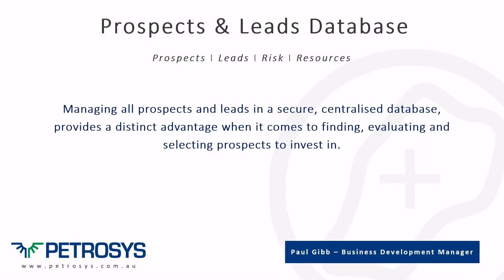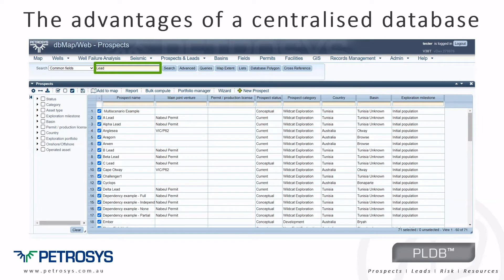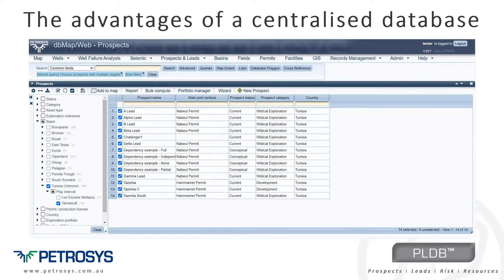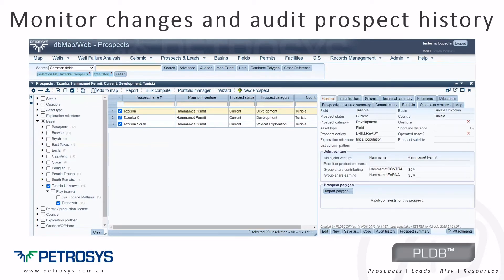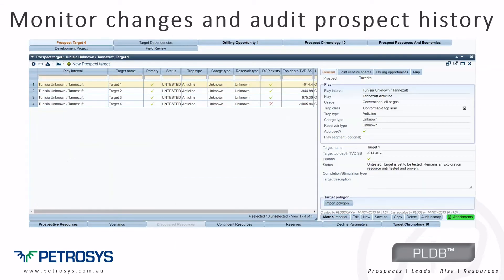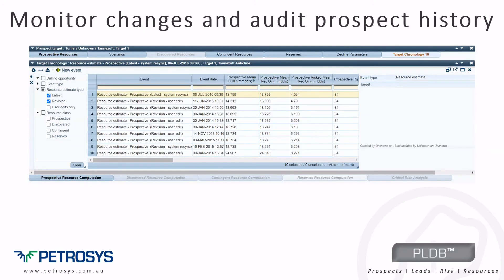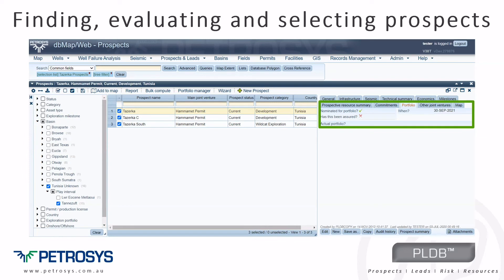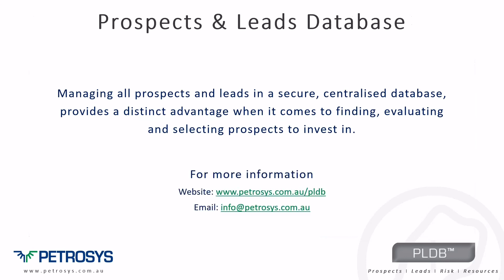PLDB: Search Track and Audit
Managing all prospects and leads in a secure, centralised database, provides a distinct advantage when it comes to finding, evaluating, and selecting prospects to invest in.